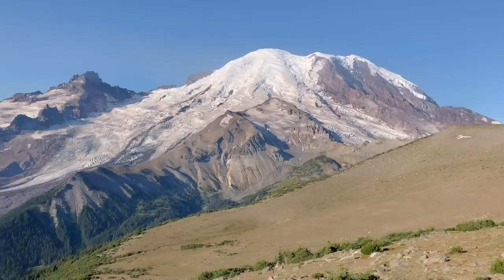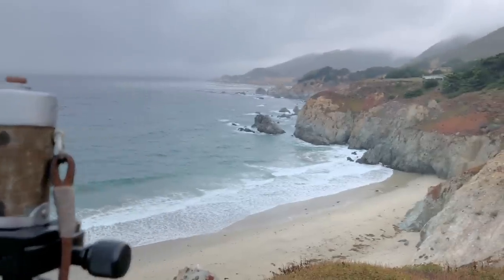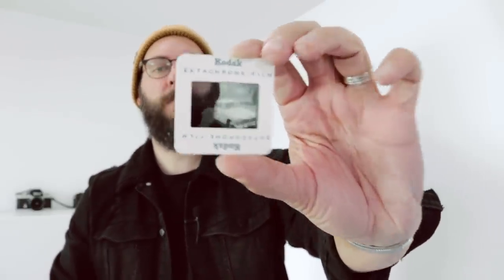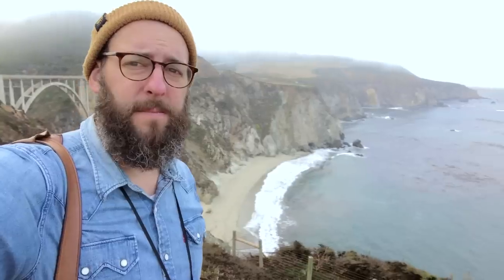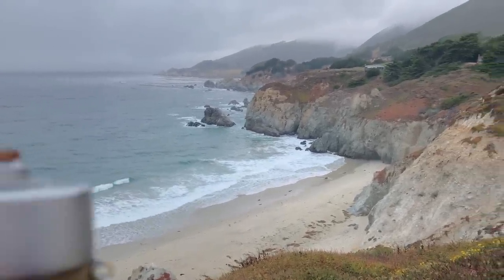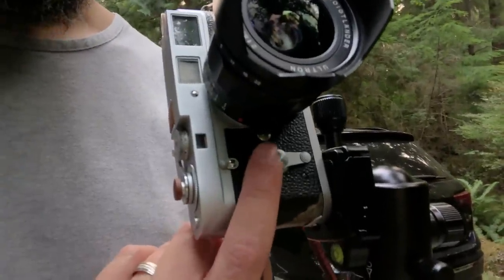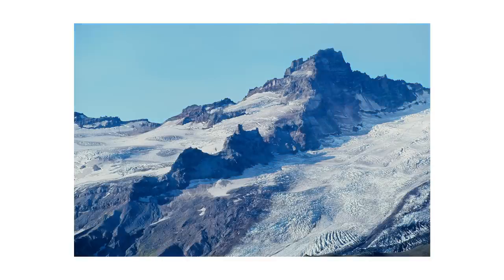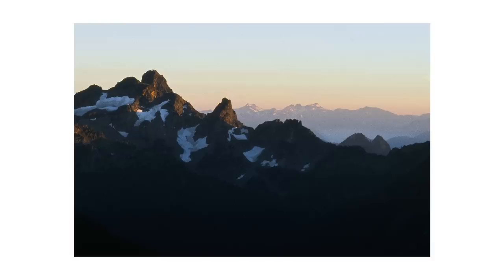FIRST LOOK at the New Ektachrome by Kodak Professional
First of all a massive thanks to Kodak Alaris for allowing me to be one of the few to beta test this amazing film.

Thanks to my friends at Indie Film Lab for scanning these and working through that process with me too. I had them give me a set of corrected and uncorrected scans on one of the batches which was super helpful.

In late July of 2018 I was contacted by Kodak Alaris about beta testing their new reboot of Kodak Ektachrome E100 Color Reversal Film. I had 10 rolls to shoot and tried to get as much variety as I could in that month.

*** Notes, Gear, and Cameras Mentioned in the Video ***

Camera :: Apple iPhone X
Camera :: Canon SL2